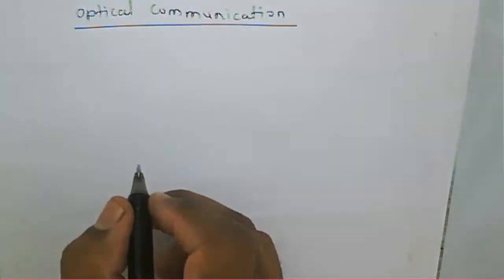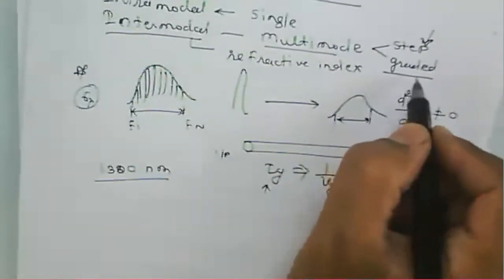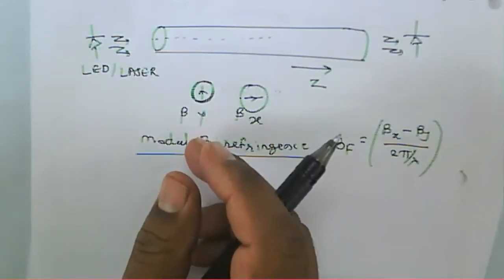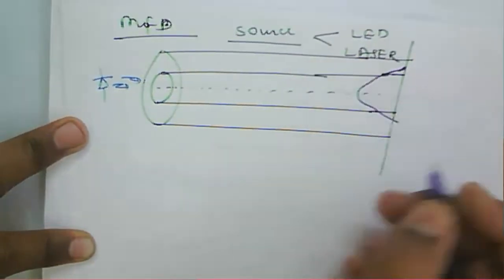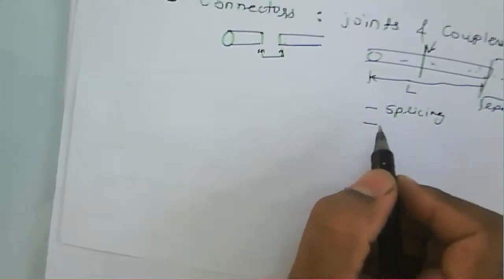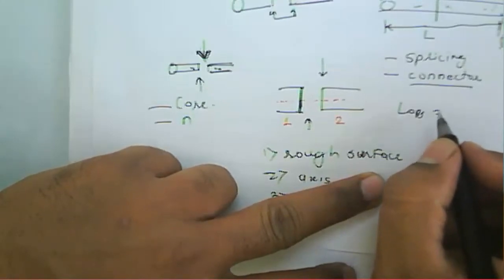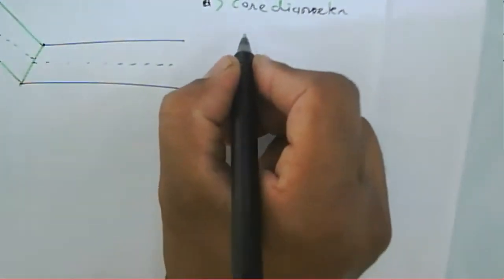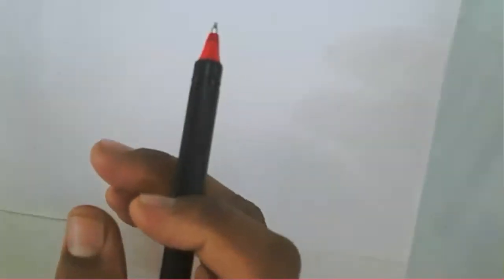Optical Communication: Lecture 19: Intermodal and Intramodal Dispersion and Fiber Coupling or Joint